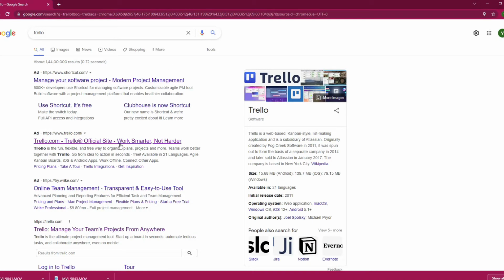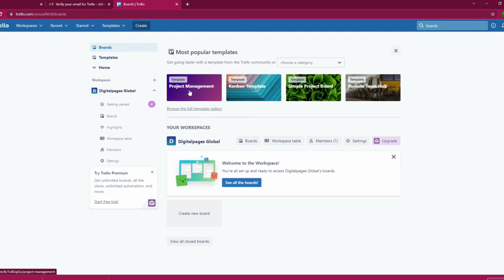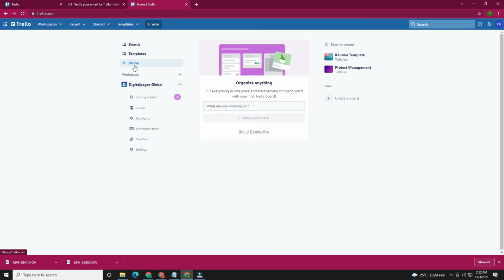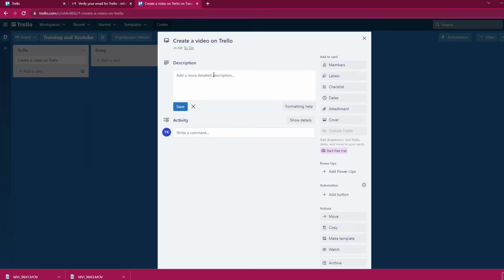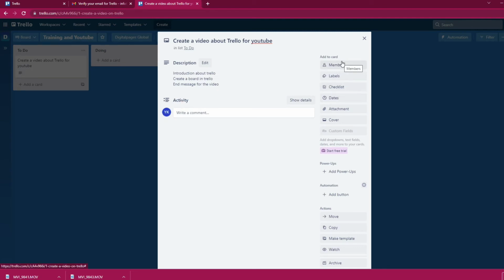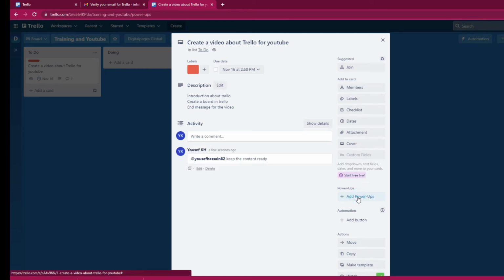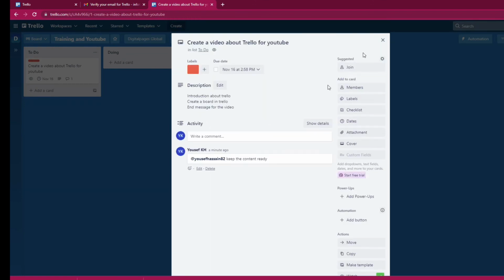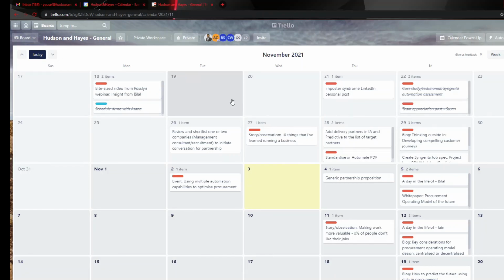Trello: A free workflow or project management tool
Trello is a free collaborative workflow tool used by project managers, entrepreneurs, social media managers or any one who need the work to be organized within the team. Digital modern workforce has tremendous advantage of using many of these for free and designed with simplicity